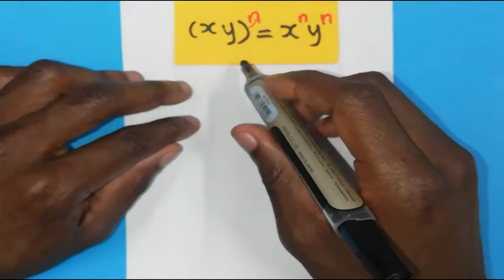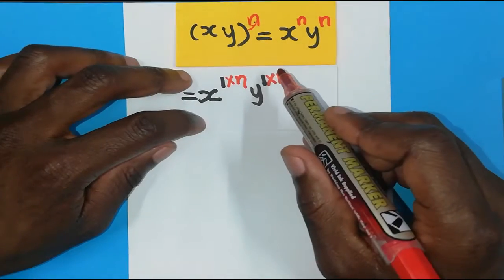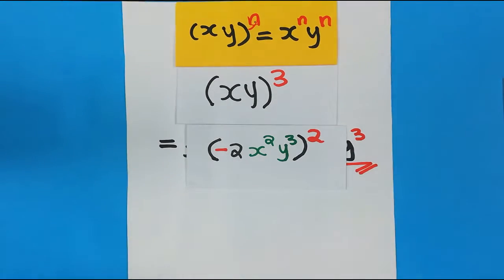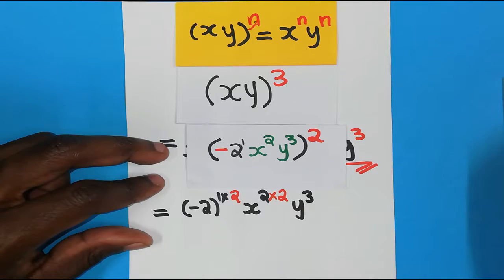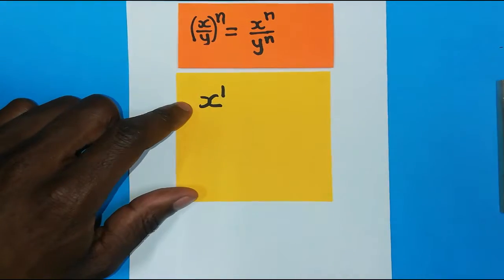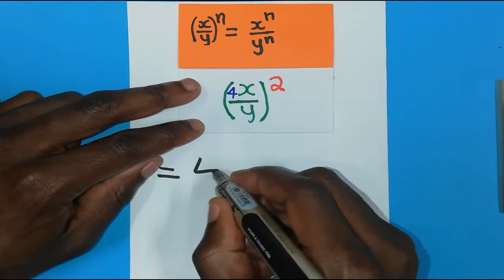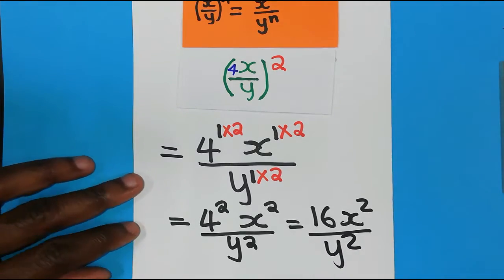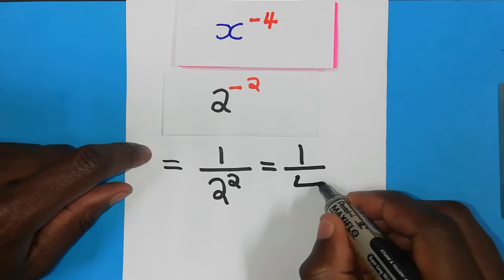Exponent Laws (part 2 of 2)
This video explains the basics of exponent laws. It prepares you for complex expressions in Maths. Watch till the end.

Ask questions and suggest what topics should I prepare for you.